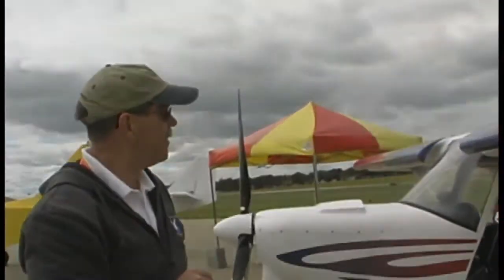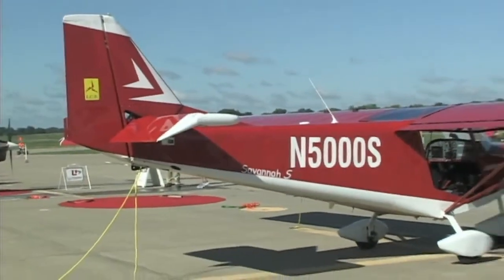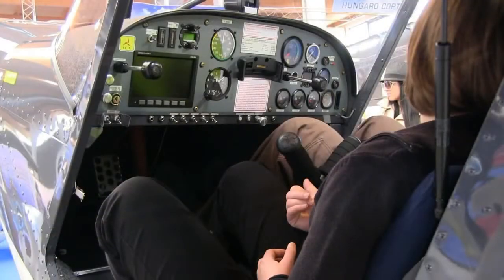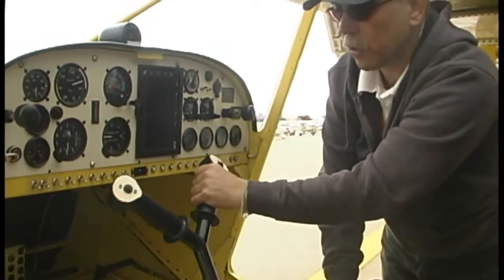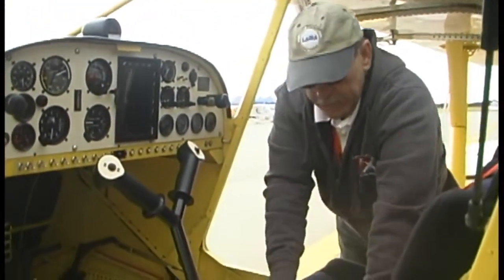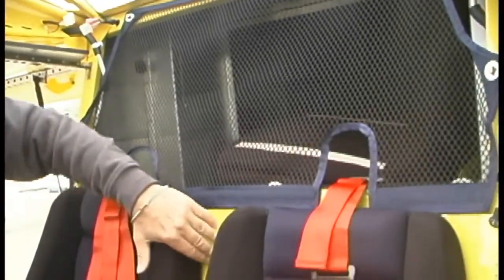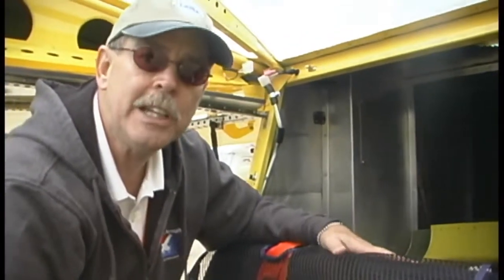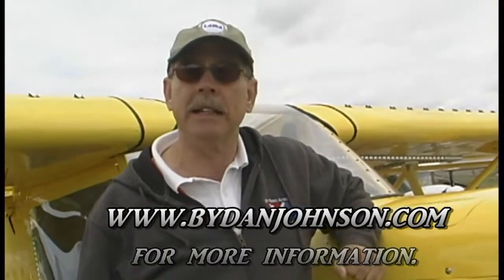Savannah S light sport aircraft from I C P North America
- Savannah S - Dan Johnson gives us a quick look at the Savannah S tri-cycle gear, light sport aircraft from ICP North America during the Midwest LSA Show / Expo Mt. Vernon Airport,100 Aviation Way Mt. Vernon Illinois.

The Italian design from ICP is the Savannah, one of the best performing STOL (Short Take Off and Landing) Light-Sport Aircraft. ICP gained brand name awareness primarily with their Savannah model, a short take off and landing airplane that sells for a modest price. We've seen it several times but always in tricycle gear, but it is now also available in a taildragger model from ICP North America.

Savannah S is an all metal, side-by-side seating airframe with a strut supported high-wing. The wing is a high-lift NACA 650-18 modified airfoil with flaperons. Two, large lateral doors allow easy access, and offer removability for flight. Unprecedented visibility is provided as both cockpit doors and roof are transparent.

A 45-pound baggage compartment is flight-accessible behind the seats. Vortex generators (VGs) contribute to a performance envelope for utilities from 30-111 mph. The specifications include an aluminum alloy main gear for durable grass field operations.

Savannah ready-to-fly aircraft are ready when you are to address your light-aircraft flying experience! Savannah home-builder kits require as little as an estimated 110 hours from assembly.